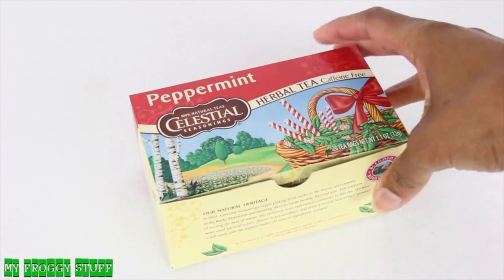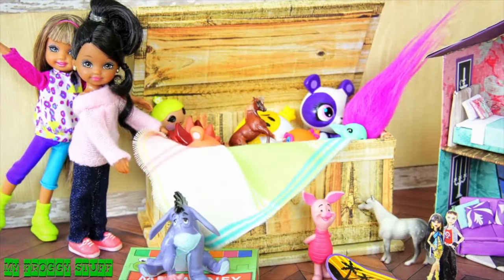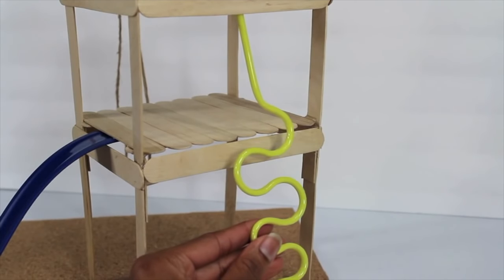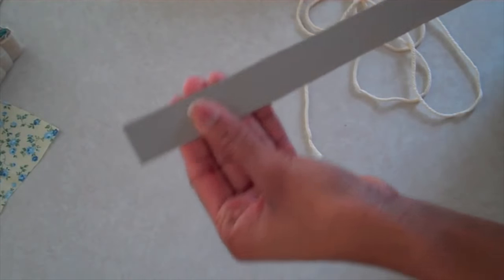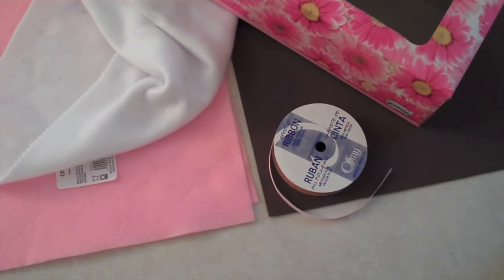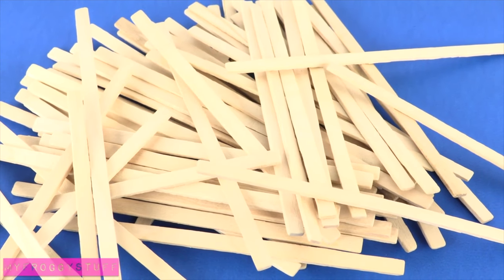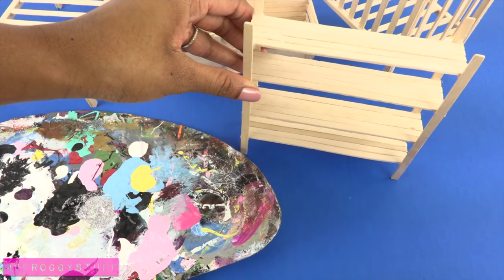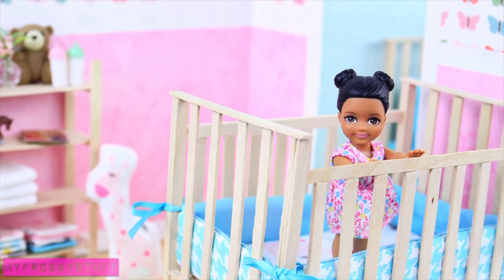Mash Ups: How to Make Baby Doll Crafts | Doll Crib | Baskets & Bassinets | Playground and More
by request: On Today's Mash Ups we have ALL THINGS BABY!!  Check out some of our favorite Baby Doll Crafts, from our Doll Cribs to our Playground and everything in between!